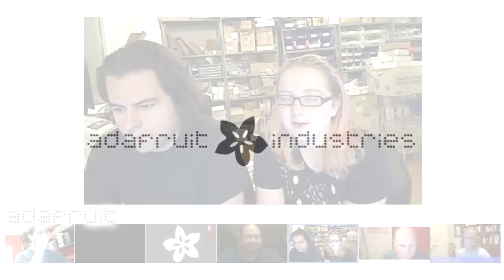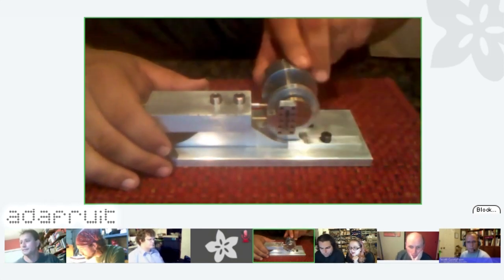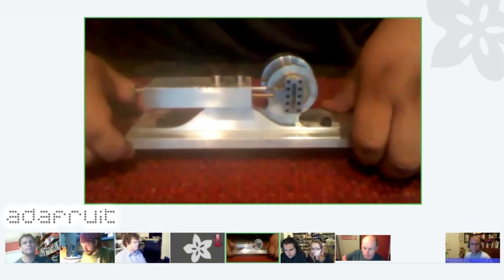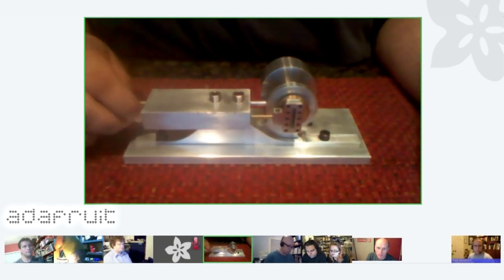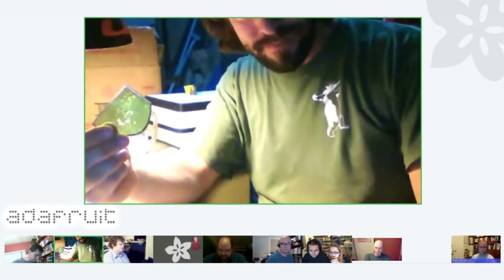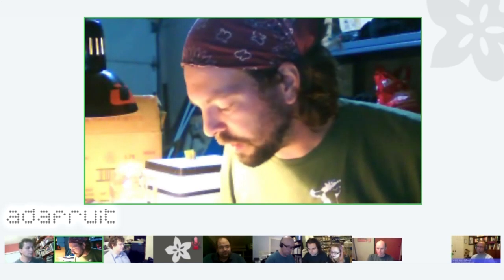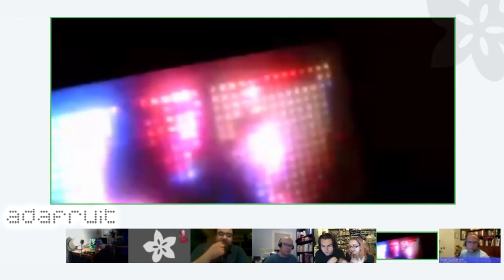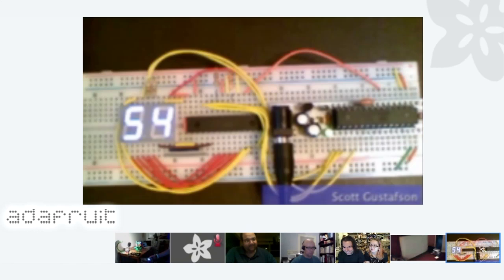SHOW AND TELL 8-20-2011